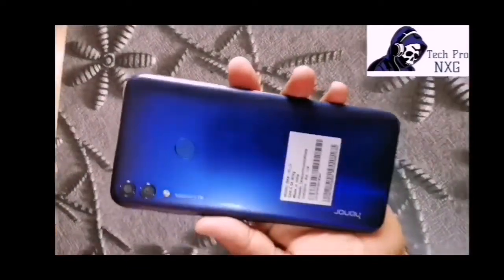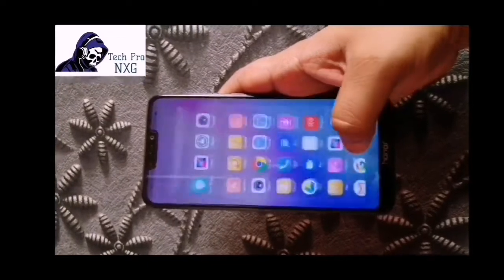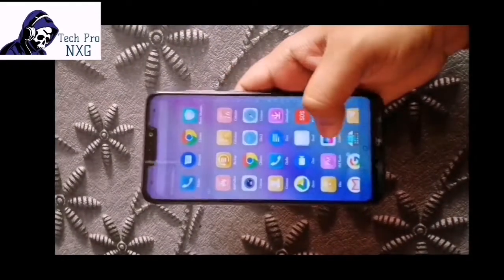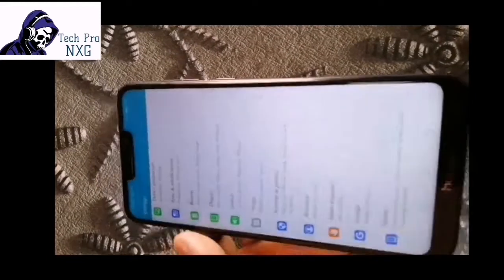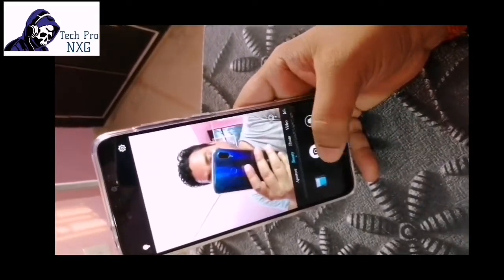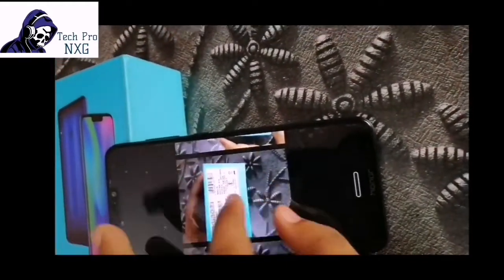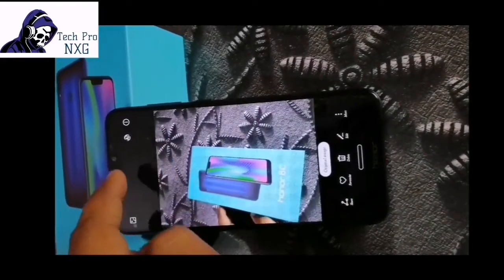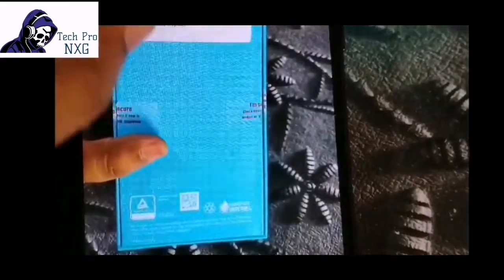Honor 8C unboxing and Camera Review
The Honor 8C is a good device to buy. The phone has  4,000mAh battery, an 6.26-inch Ips display with an aspect ratio of 19:9, AI-enhanced cameras, and Android 8.1 Oreo out of the box. The first phone with the Qualcomm Snapdragon 632 SoC under its hood, the Honor 8C is offered in two variants: one with 4GB of RAM and 32GB of storage priced at Rs. 11,999, and the one we have on hand, with 4GB of RAM and 64GB of storage, which retails for Rs 12,999.

Available at Rs. 8999/- during sale.

Pros.- battery backup is very good.
          - No mazor heating issue.
          - Lag free user experience
          - Dedicated micro sd card slot.
          - Fast and accurate finger print reader.
          - Acceptable Camera quality.

Cons.-
          - Secondary 2Mp camera is useless.
          - Speaker output is a bit low.
          - All plastic body.
          - Low display resolution.
Overall value for money device at Rs. 8999.